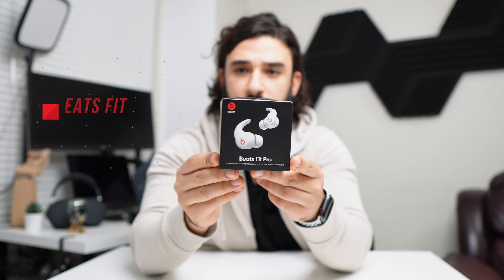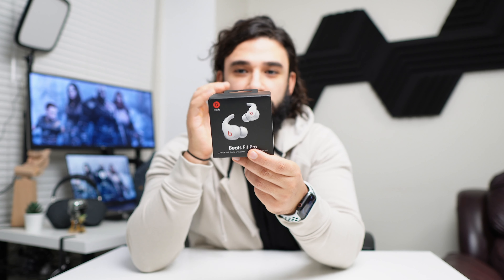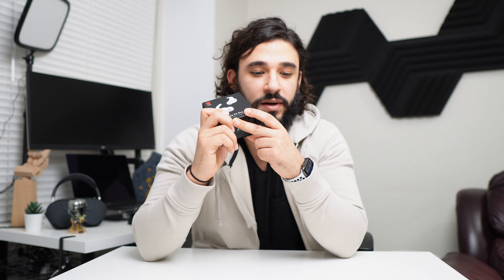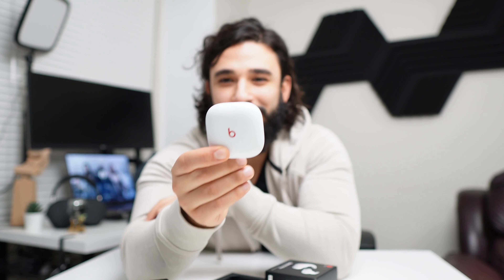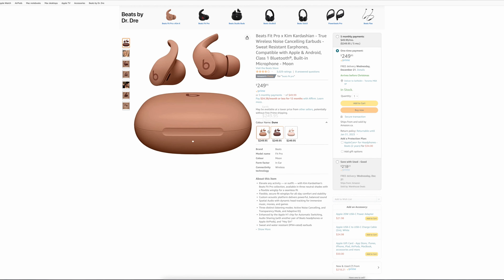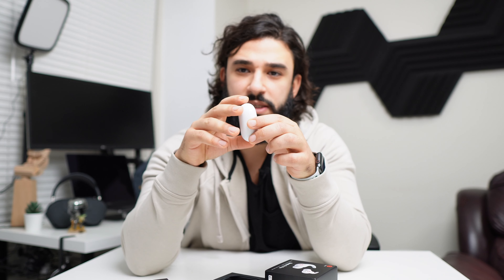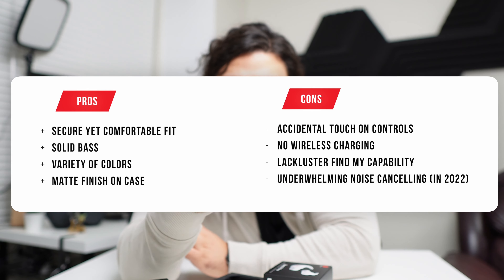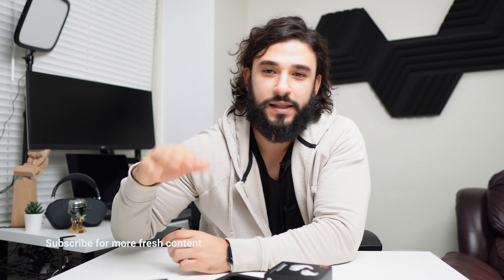Beats Fit Pro Review - Safe buy in 2025?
Beats Fit Pro [Amazon]
Beats Fit Pro (Kim K Editions/Colors) [Amazon]

▬👇 GEAR I USE TO MAKE THESE VIDEOS [Amazon]👇 ▬
Current Camera
Current Lens
Cheaper Camera
Cheaper Lens (for the cheaper camera)
Cheapest Camera with built in Lens
COB Light
Camera desk mount
Mic Arm
Teleprompter (I rarely use)
14TB Hard Drive
4TB Portable SD
Thunderbolt 4 Dock

Timeline:
0:00 Intro
0:43 Comfort
1:43 Why no longer the GOAT?
2:10 Comfort Contd.
3:13 Value/Price
3:38 Sound Quality
3:54 Noise Cancelling
4:02 Transparency Mode
4:20 Case/Portability
5:05 Charging
5:19 Find My Functionality
5:54 Color Options
6:15 Connectivity
8:05 Should you get if on Android?
8:30 Controls
9:52 Conclusion/Summary

My take on the Beats fit pro after 3 months of use. Is it still a good buy in early 2023? Yes, if the price and the fit is right...